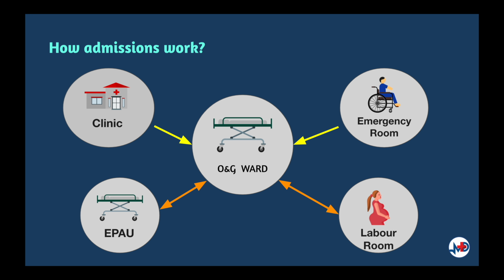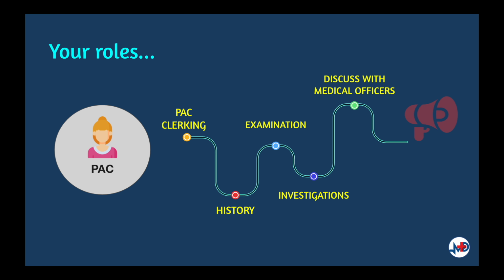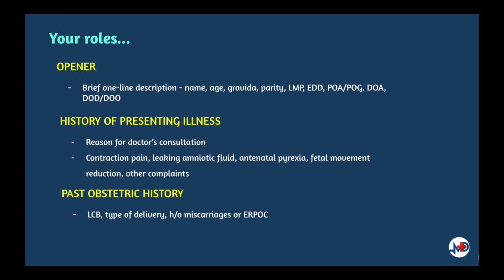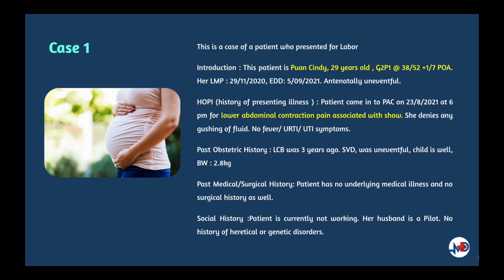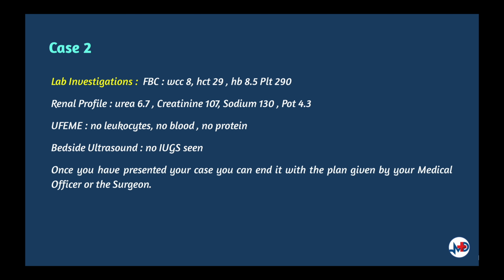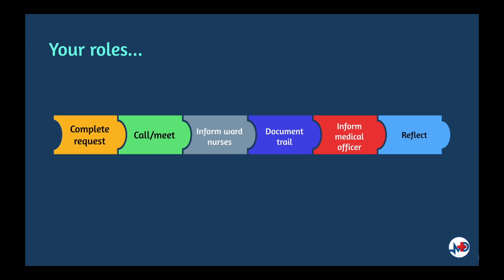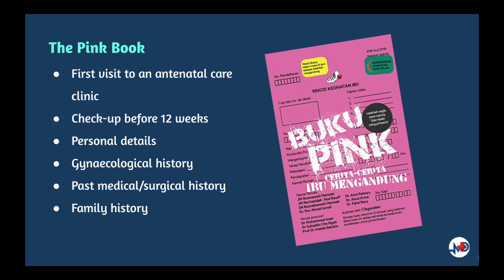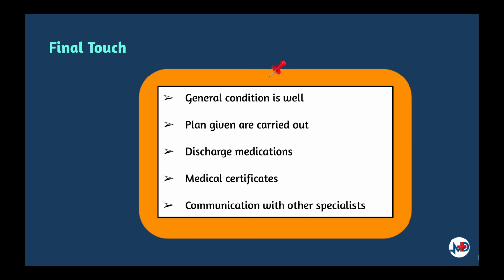Processes & Documentation in O&G | KKM Clinical Perspective | MEDIT & CME Academy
Welcome to the essential first step of your medical career in Malaysia! The Housemanship (HO) training programme, overseen by the Ministry of Health Malaysia (KKM), is a pivotal period designed to transform new medical graduates into competent clinical practitioners. It's a challenging yet immensely rewarding journey where you'll gain invaluable hands-on experience, rotate through diverse departments, and lay the foundation for your future as a doctor in Malaysia. You can expect a steep learning curve and constant opportunities for growth as you navigate the intricacies of patient care under the guidance of experienced medical professionals.

At MEDIT & CME Academy, we understand the unique challenges faced by new House Officers. Our comprehensive Housemanship Training Series is meticulously crafted to support you through this crucial transition, providing clear departmental introductions, setting realistic expectations, and offering practical guidance from real clinicians who have recently walked in your shoes. This series aims to bridge the gap between medical school theory and the practical realities of KKM clinical service, preparing you for success from day one.

In this video, we delve into the core of your upcoming **Obstetrics & Gynaecology** rotation, focusing specifically on the critical aspects of **Processes & Documentation** from a KKM clinical perspective. Understanding the specific workflows, proper record-keeping, and legal requirements in O&G is not just about efficiency; it's paramount for patient safety, effective communication within the medical team, and ensuring adherence to KKM standards. Learn how to navigate daily tasks, document accurately, and understand the procedural flow that defines this demanding yet incredibly fulfilling specialty.

MEDIT & CME Academy is committed to empowering junior doctors like you with structured learning, robust mentorship opportunities, and comprehensive preparation for your postgraduate training journeys. We are here to support your professional development every step of the way, ensuring you thrive in your clinical career.